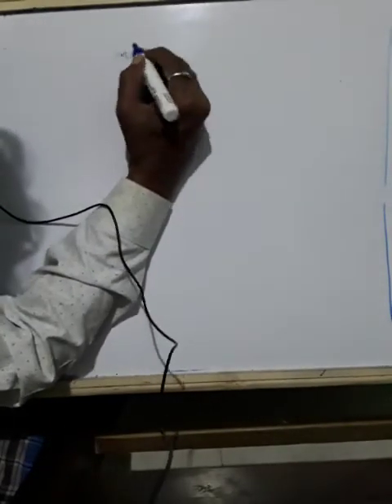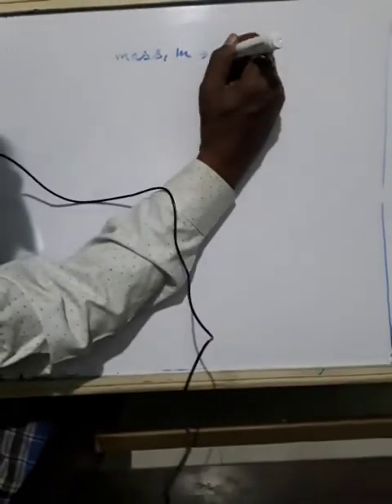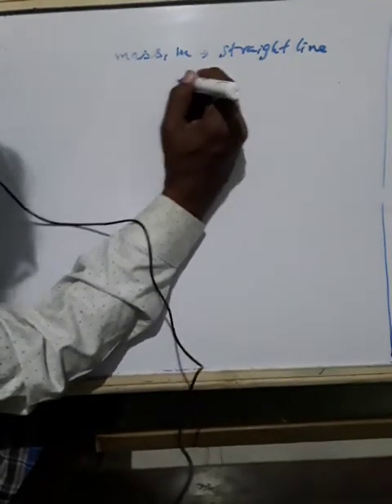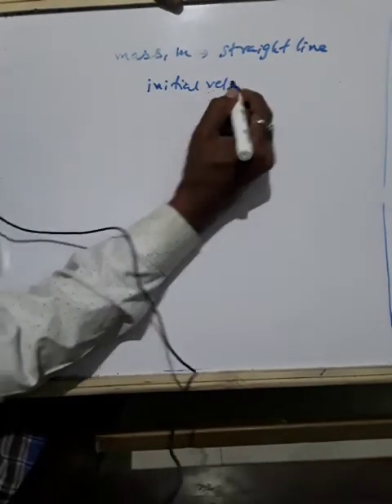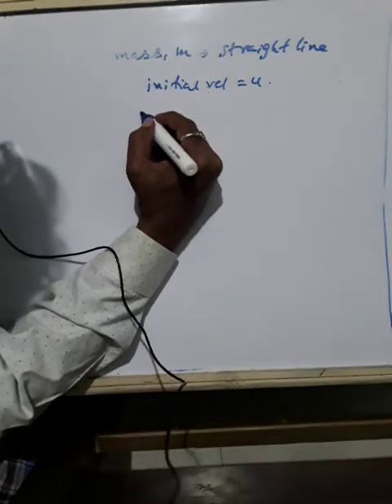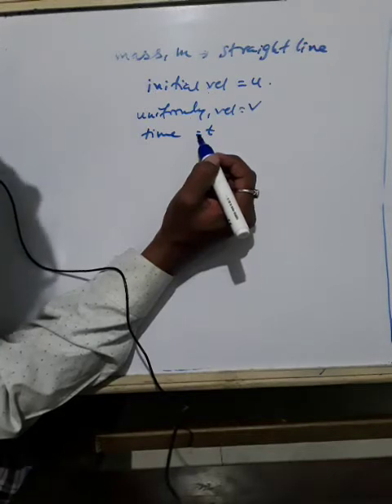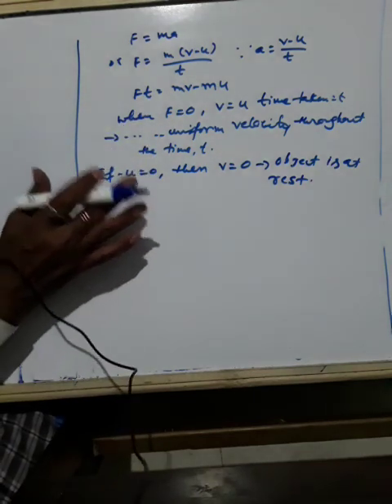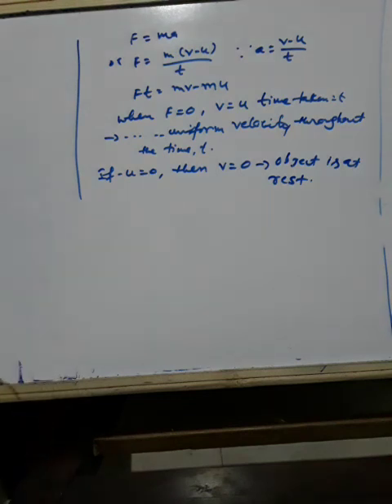Force And Laws of Motion. Class - 9th STATE and CBSE.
Third law of Motion.